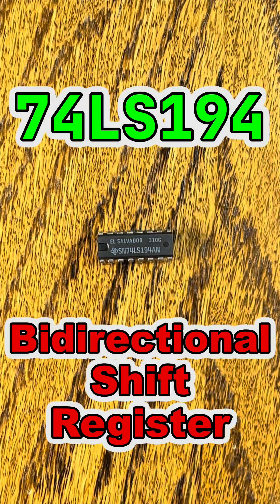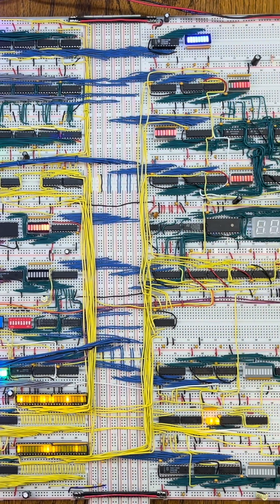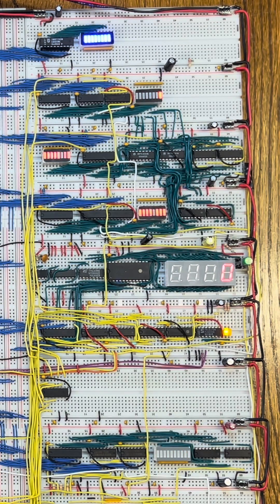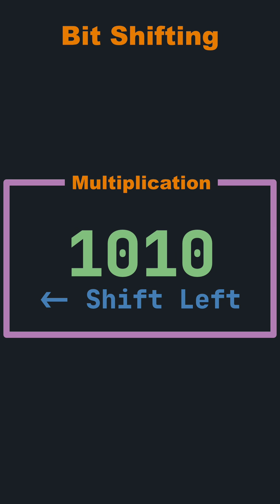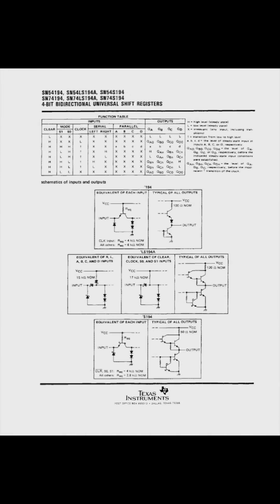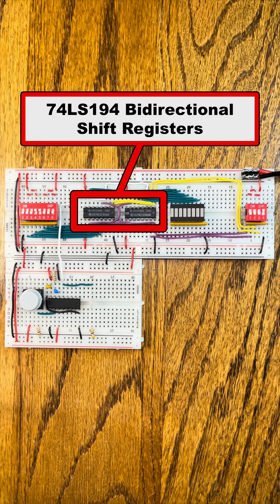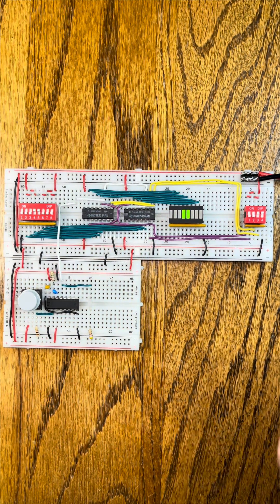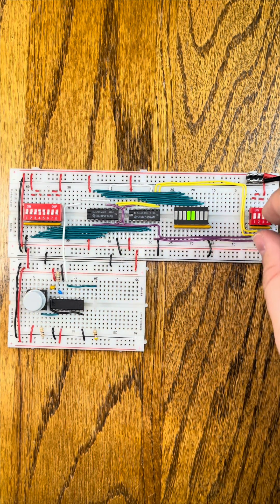Overview of the 74LS194 Bidirectional Shift Register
In this video I go over the 74LS194 Bidirectional Shift Register. I plan to use this chip in my forthcoming "advanced ALU" improvement to my PUTEY-1 TTL CPU. This chip enables the use of bit shifting to accomplish multiplication and division faster than is possible with 74LS283 adders.

More information about my PUTEY-1 breadboard TTL CPU can be found at my Github repository

A longer version of this video is available on TikTok (YouTube shorts have a hard 60 second limit)